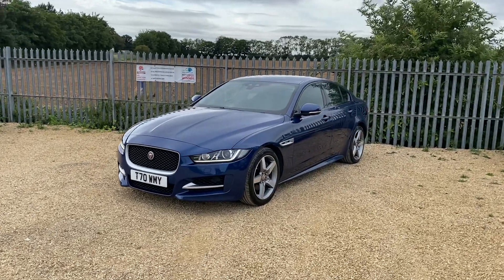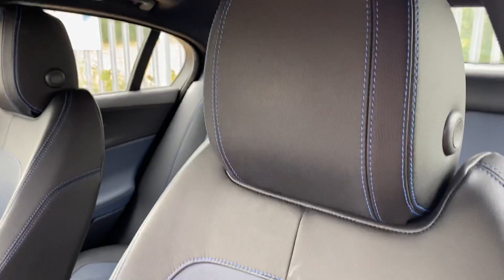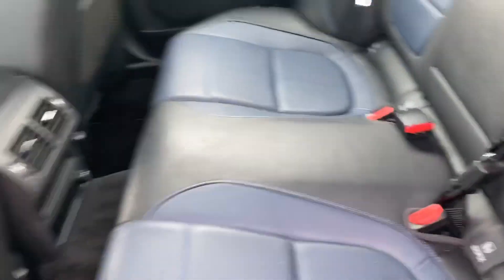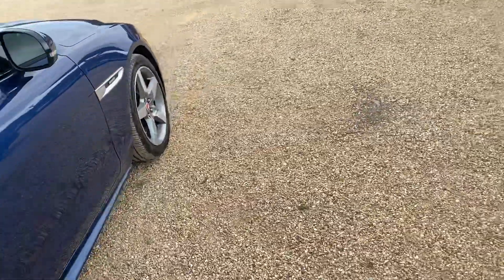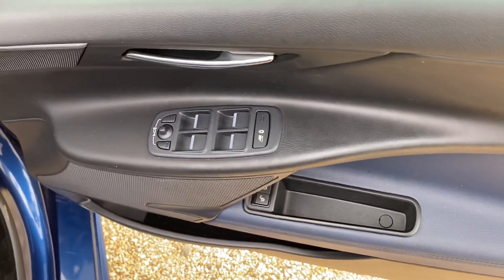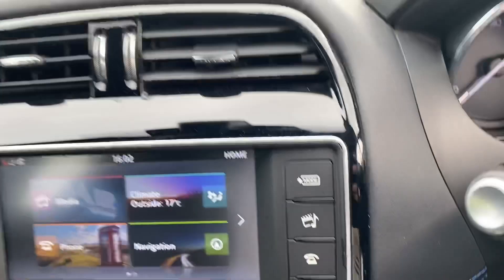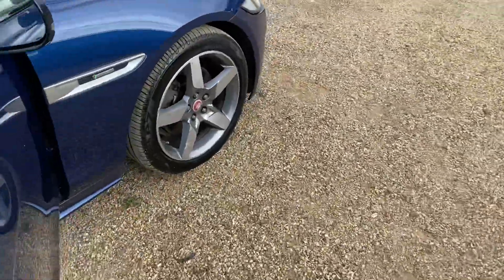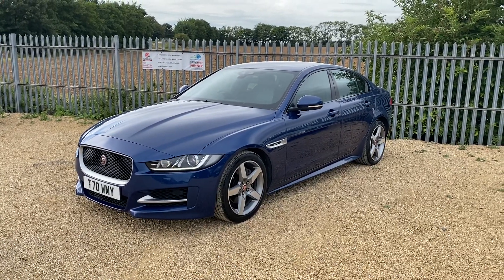JAGUAR XE R-SPORT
AUTO
REVERSE CAMERA
TWO TONE LEATHER